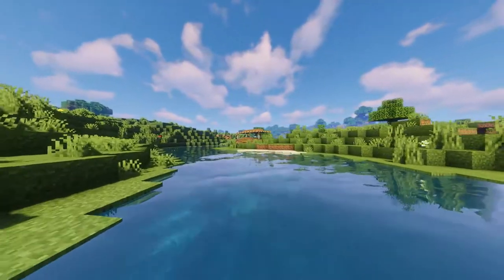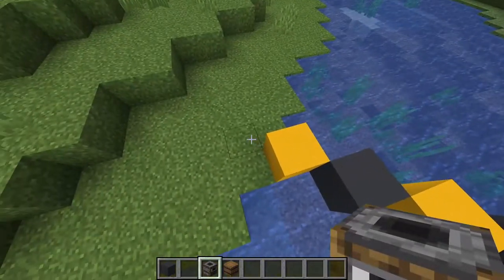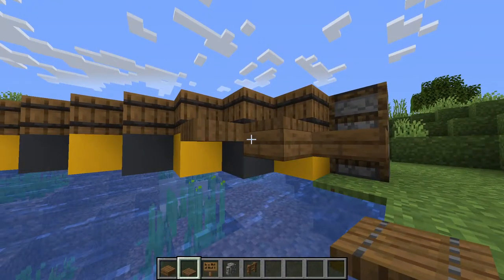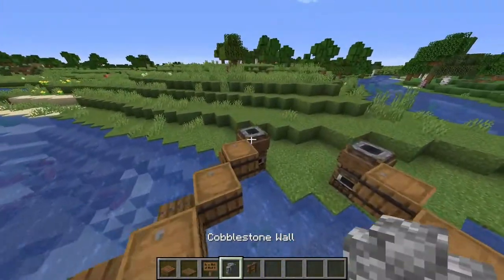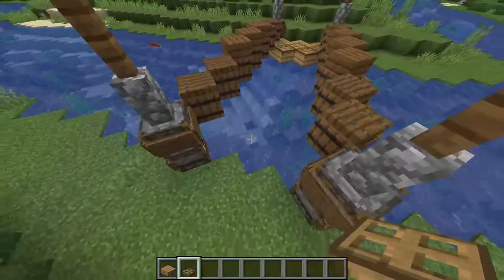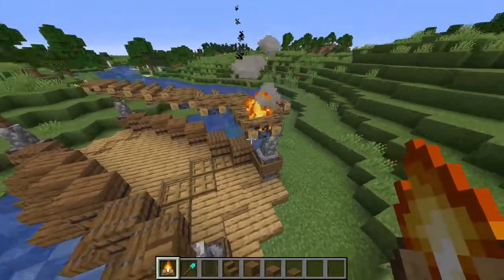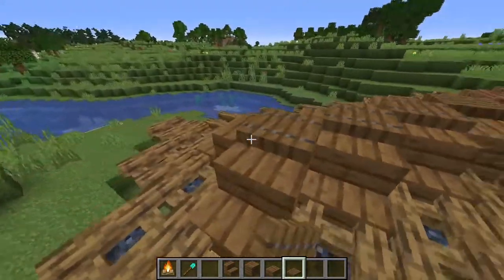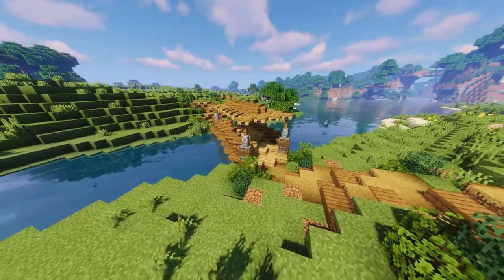How To Build A Diagonal Bridge in Minecraft!! [Tutorial 2021]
A tutorial today of a small arched diagonal bridge. This little design uses some unique blocks to create an awesome detailed looking design!

0:00 - Intro
0:32 - Dimensions
1:16 - Building the sides
3:02 - Side details
4:08 - The walkway
5:22 - The Roof
7:15 - Extra details
7:57 - Outro

Follow me below for more!!